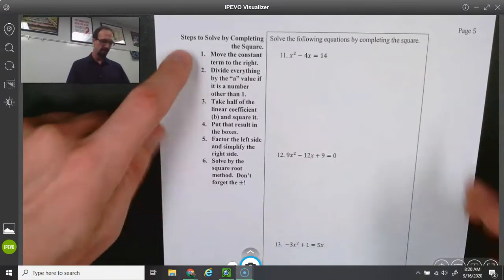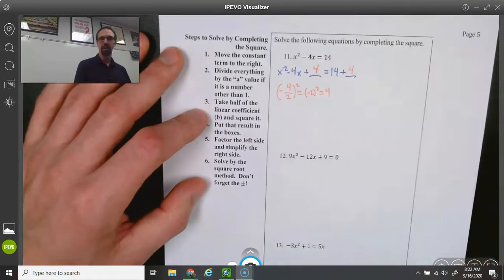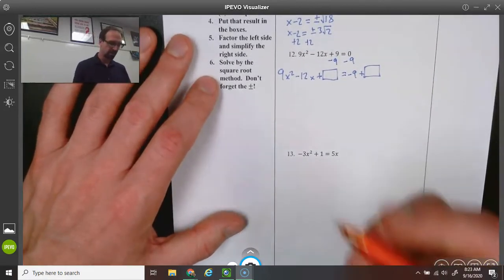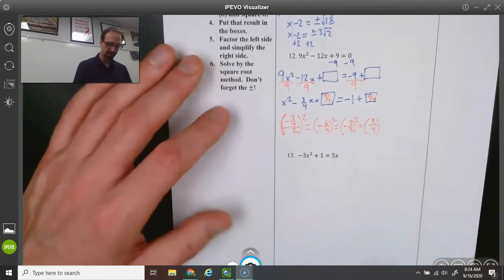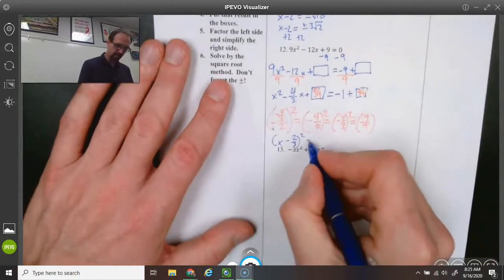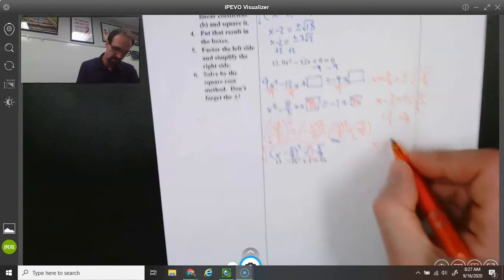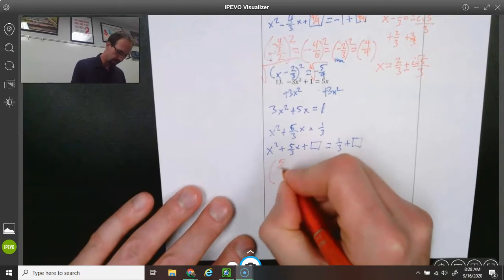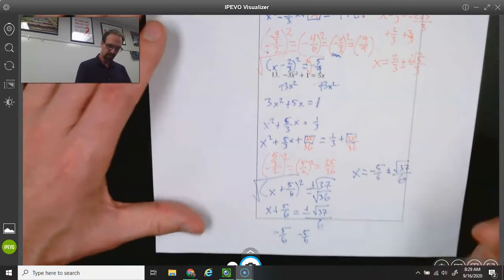CA 1.5 Solve by Completing the Square